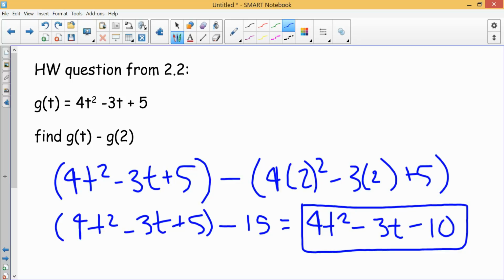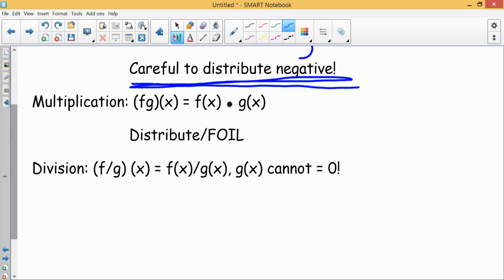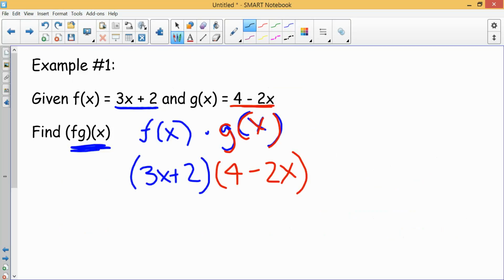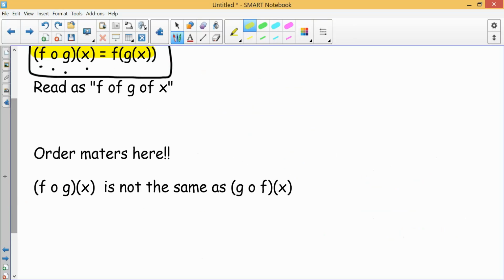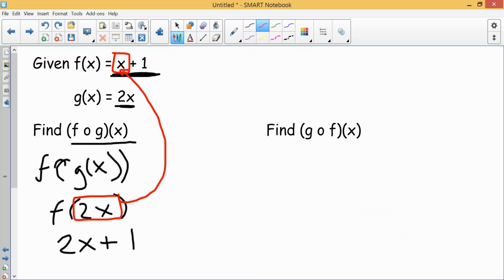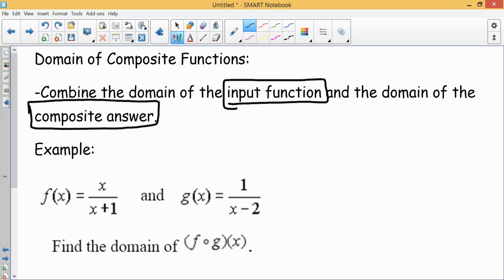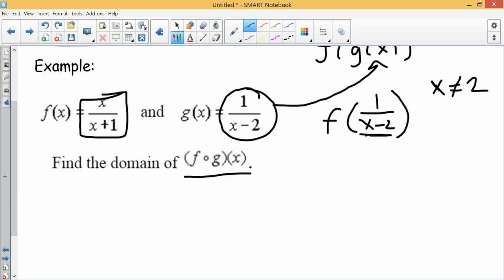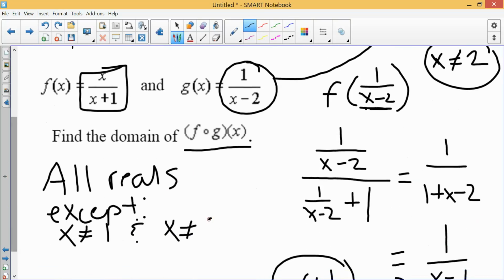Chapter 2: Composite Functions Video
The how to video to learn to find the composition of functions.